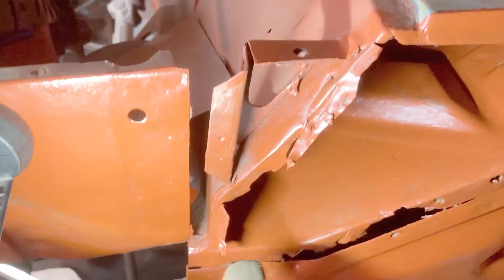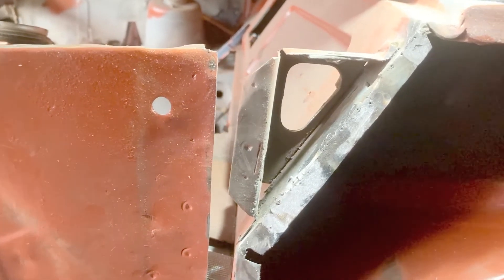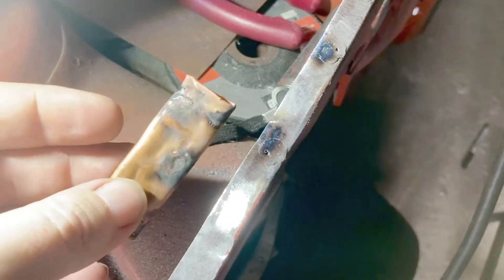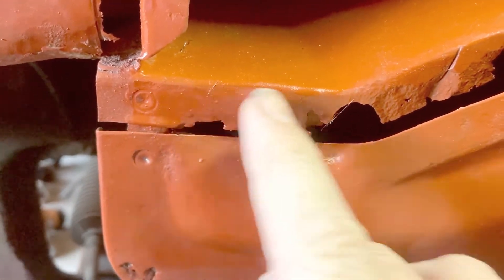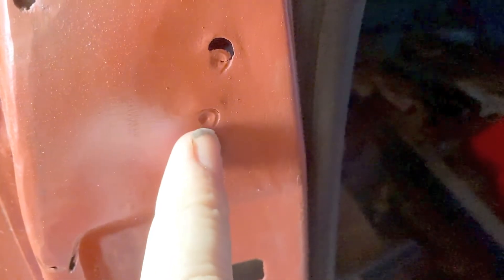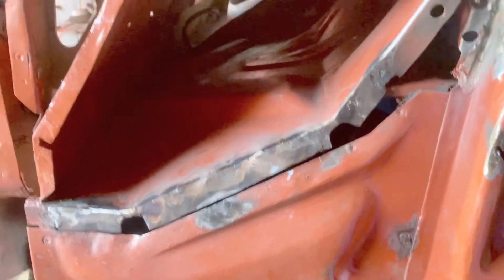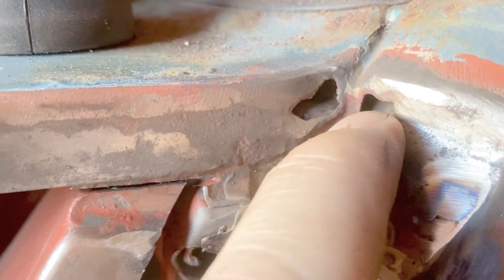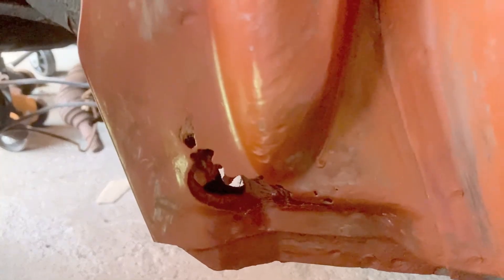Fiesta Mk1 Restomod Project - Part 11